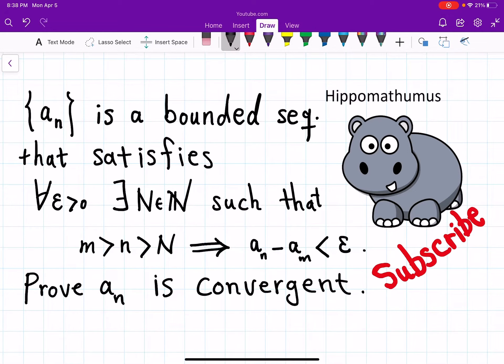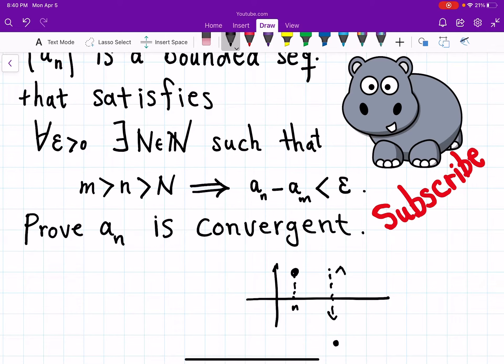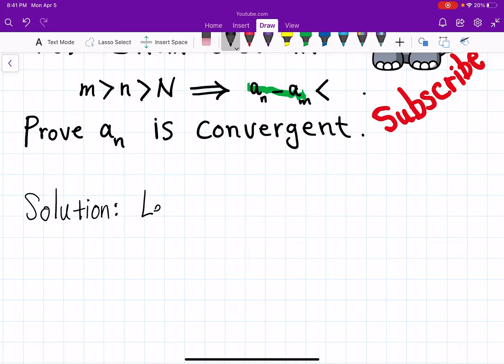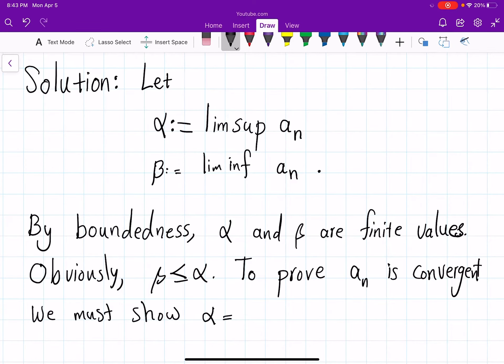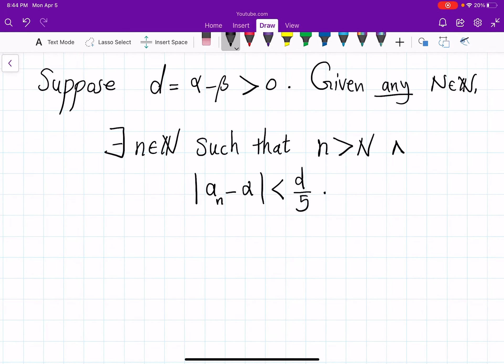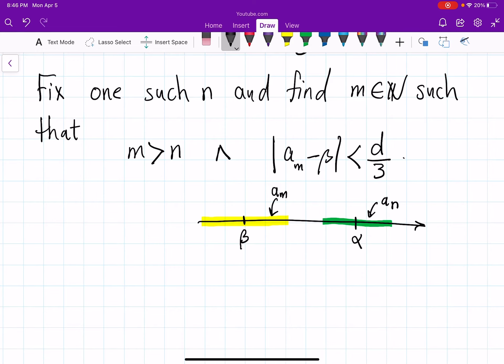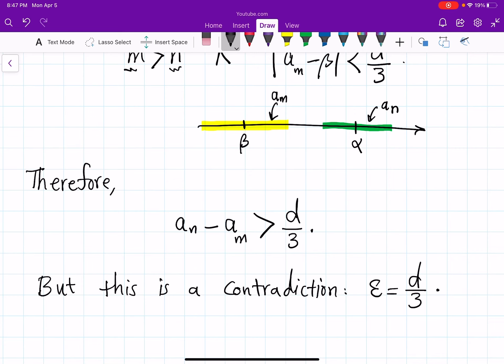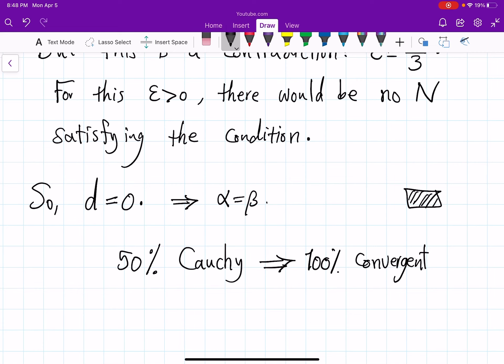"Half Cauchy" Sequences are convergent | convergence test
It is famous that Cauchy sequences are convergent, but what if a sequence is half-way Cauchy, where we only know that the succeeding terms are not far smaller than the current term? The fact is that we still have convergence. Try a solution on your own and then see mine!